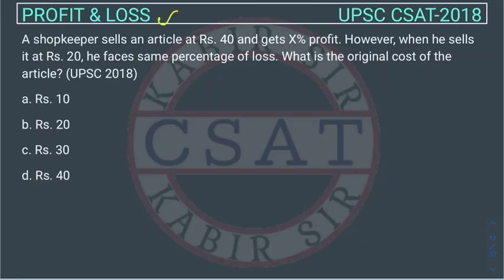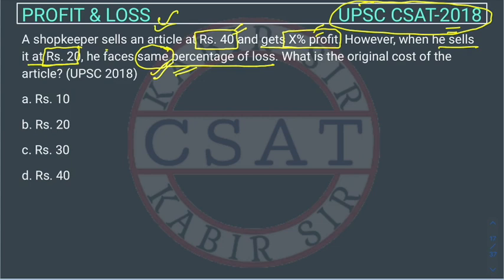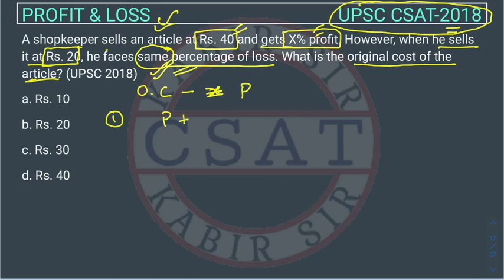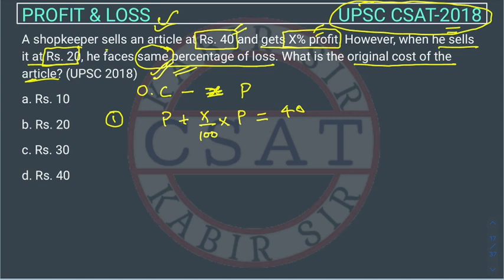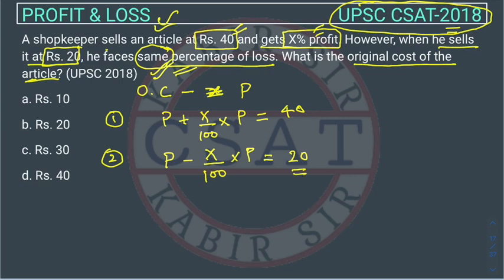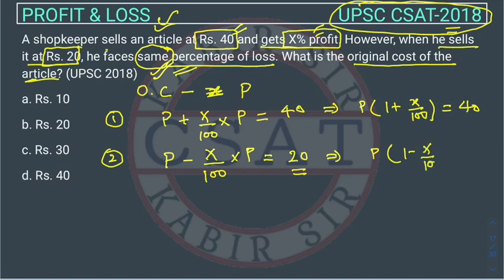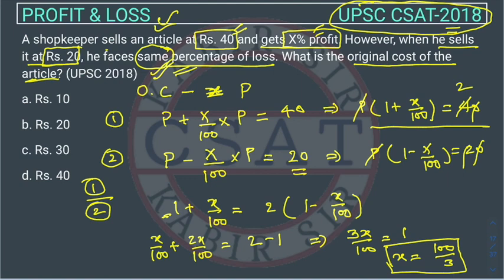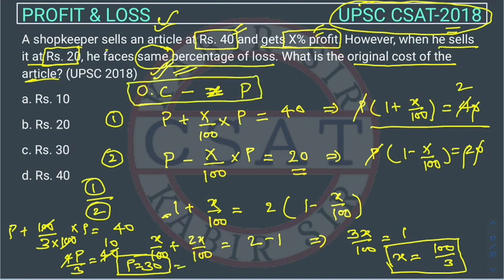UPSC CSAT PYQ 2018 Profit and Loss | A shopkeeper sells an article at Rs. 40 and gets X% profit.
A shopkeeper sells an article at Rs. 40 and gets X% profit. However, when he sells it at Rs. 20, he faces same percentage of loss. What is the original cost of the article?